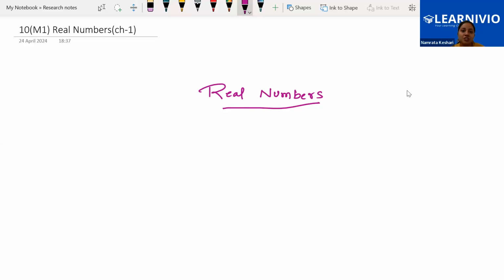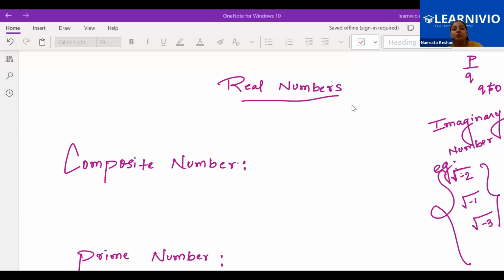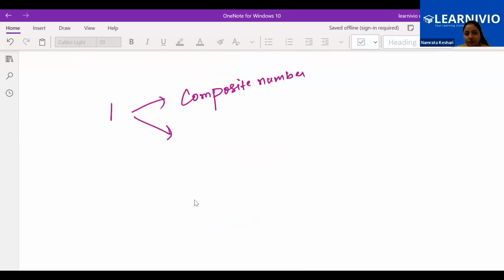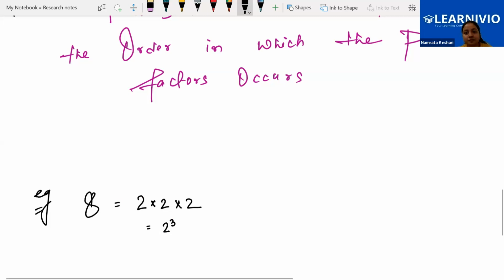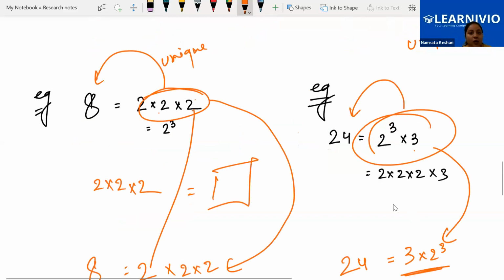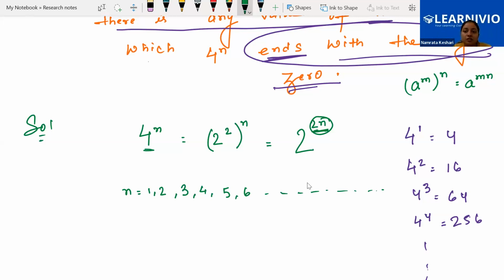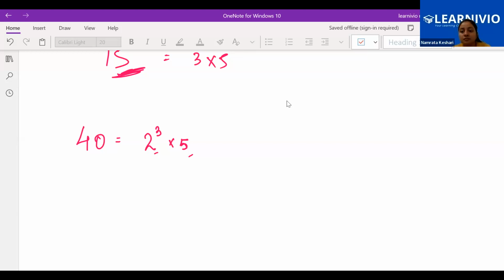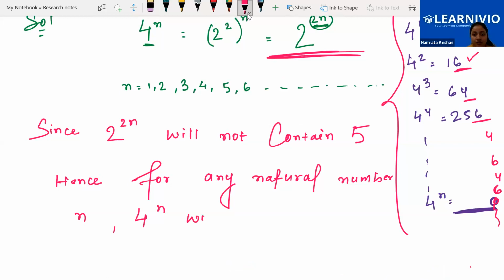Learnivio | Maths Lect 10th M2 24-04-2024